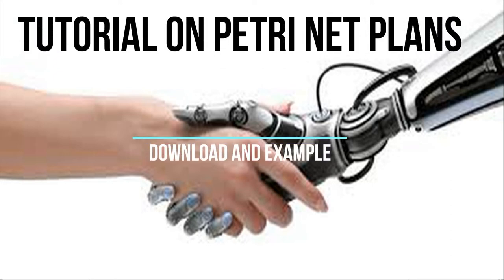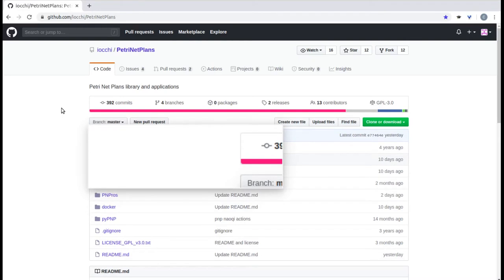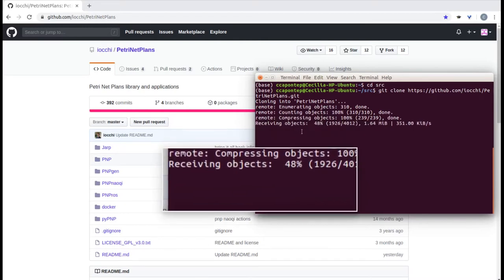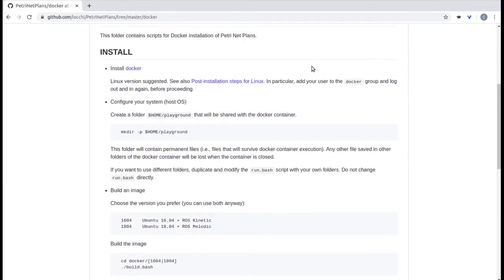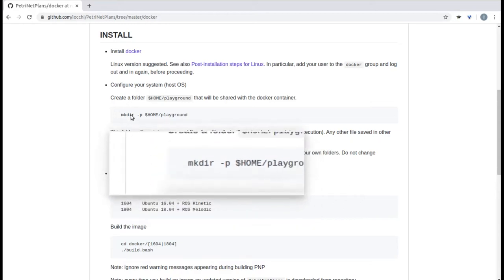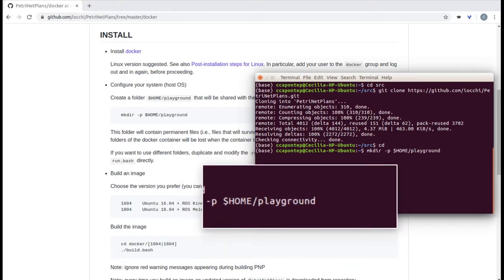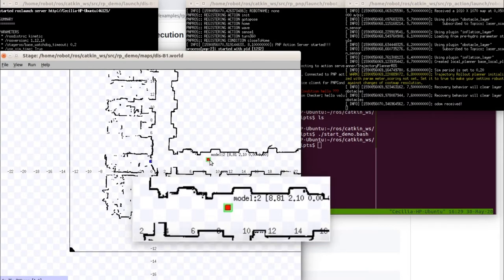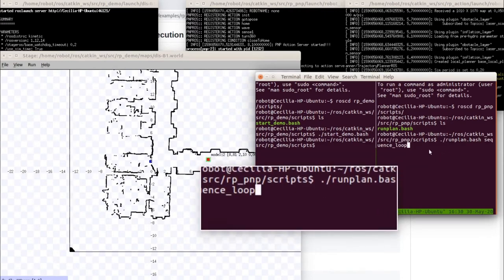PNP Tutorial 1 - Installation and running examples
Tutorial on Petri Net Plans - Part 1